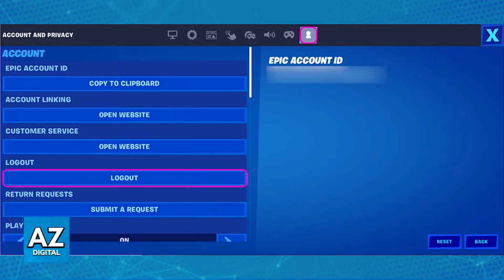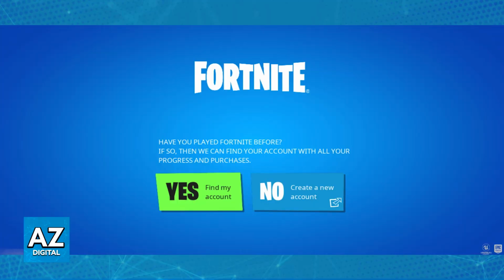How To Switch Accounts on Fortnite Mobile (2025) - Step by Step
In this video I will clear your doubts about how to switch accounts on fortnite mobile, and whether or not it is possible to do this.